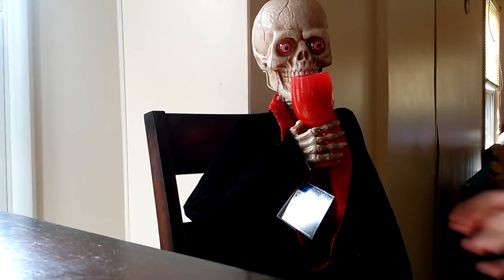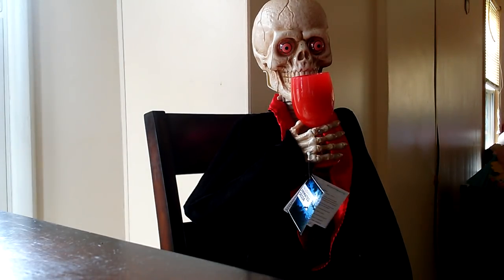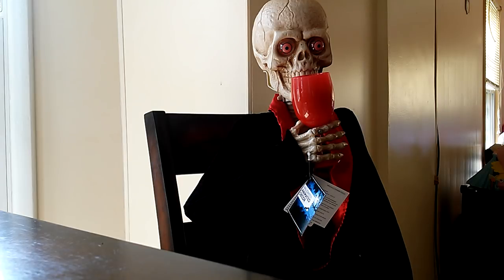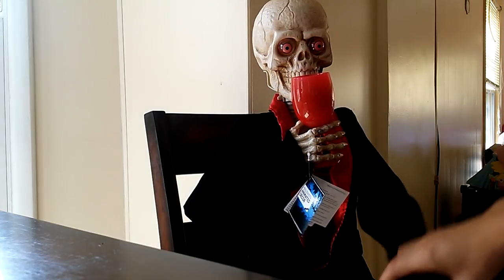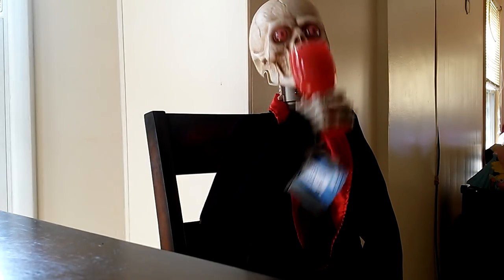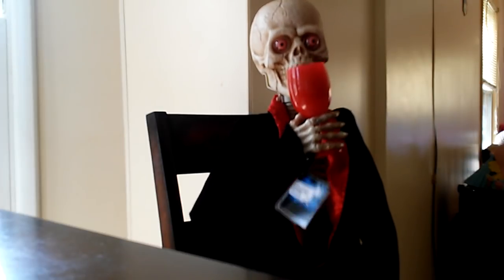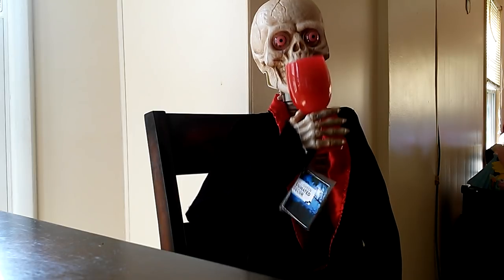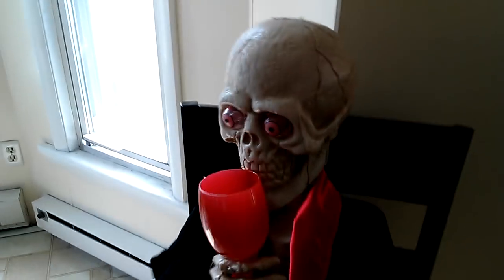Big Lots Halloween animated "Blood Drinking Skeleton" new for 2018